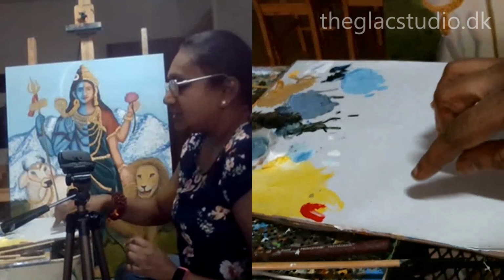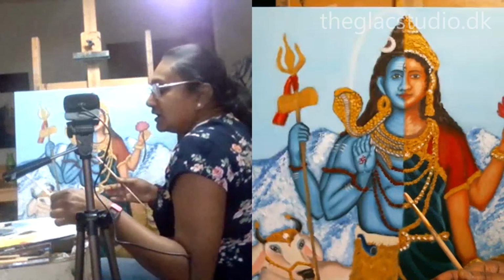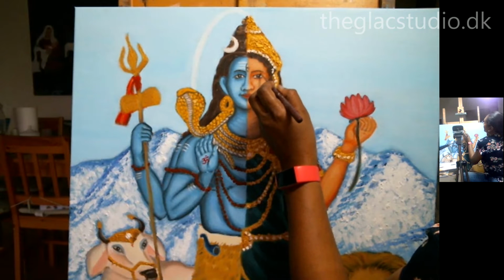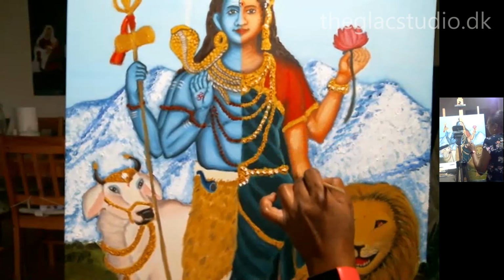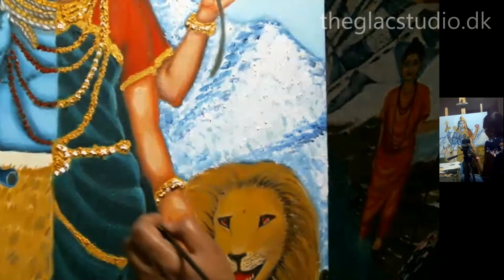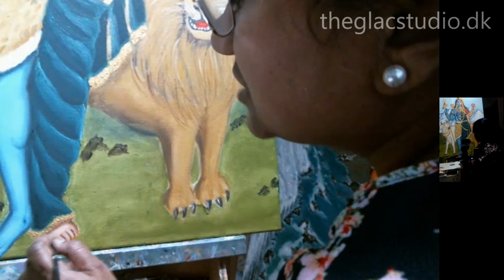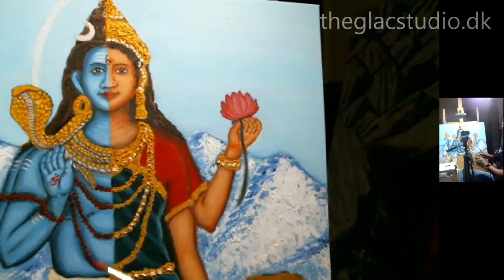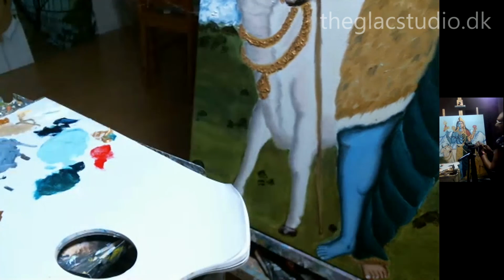Step-by-step Oil Painting Tutorial Ardhanareeshwarar Class 25 of 30 basics to advanced level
This is an advanced level tutorial on oil painting on a large canvas. Watch, and paint along with me :) Learn how to make an oil painting of Ardhanareeswarar step-by-step. Get to know the tips and tricks as to how to make a good quality painting.

Class – 25 Shakti's face, body and clothing nuances
00:00 Class 25
01:15 Recap of class 24
05:41 Mixing up colours
10:55 Working on Shakti's face nuances
24:04 Working on Shakti's body nuances
42:56 Working on Shakti's clothing nuances
57:38 Summary

Materials Required:
1. Professional oil colors 37 ml 1 pack (Also see "Colors & Brands used in the video”)
2. Cold pressed raw linseed oil used for oil painting – 1 bottle
3. Hog hairbrushes – 1 set
4. soft synthetic brushes for Oil /Acrylic – 1 set (Also see “Brushes used in the video”)
5. wooden /metal /glass palette or plate – 1 (Avoid plastic palette)
6. small metal lid or candle stand to pour oil – 1
7. 1 small bottle of dishwashing liquid for cleaning brushes
8. 1 cleaning cloth
9. 1 Paper towel
10. glass medium-sized jar (any used jar f.eks. marmalade jar)
11. 80 x 60 cm canvas
12. Magnifying Glass - 1

Colors & Brands Used in the Video:
1. Titanium White – Winsor & Newton brand
2. Burnt Umber – Winsor & Newton brand
3. Yellow Ochre – Winsor & Newton brand
4. Sky Blue/Primary – Maimeri Classico Brand
5. Ultramarine Blue – Maimeri Classico Brand
6. Mars Red – Maimeri Classico Brand
7. Olive Green _ Van Gogh Brand
8. Earth Green – Maimeri Classico Brand
9. Permanent Yellow Light – Maimeri Classico Brand
10. Ivory Black – Maimeri Classico Brand
11. Crimson – Maimeri Classico Brand
12. Yellow Ochre Light – Maimeri Classico Brand
13. Vermillion Light _ Maimeri Classico Brand
14. Prussian Blue – Maimeri Classico Brand
15. Permanent Violet – Maimeri Classico Brand
16. Cadmium Orange – Maimeri Classico Brand
17. Light Gold - Rembrandt Brand

Brushes Used in the Video:
1. Hog hairbrush – Round (Large) size 12 for the first Layer or washing the canvas
2. Soft synthetic brush – Round – size 0
3. Soft synthetic brush – Round – size 1
4. Soft synthetic brush – Round – size 2
5. Soft synthetic brush – Round – size 3
6. Soft synthetic brush – Round – size 4
7. Soft synthetic brush – Round – size 6
8. Soft synthetic brush – Round – size 10
9. Soft synthetic brush – Round – size 12
10. Soft synthetic brush – Round – size 14
11. Soft synthetic brush – Round – size 18
12. Soft synthetic brush – Flat – size 2
13. Soft synthetic brush – Flat – size 4
14. Soft synthetic brush – Flat – size 5
15. Soft synthetic brush – Angular – size 18
16. Microbrush - size 0/12 Princeton Round velvet touch